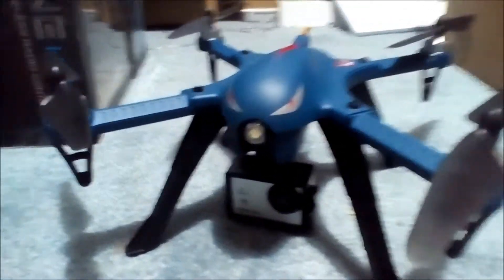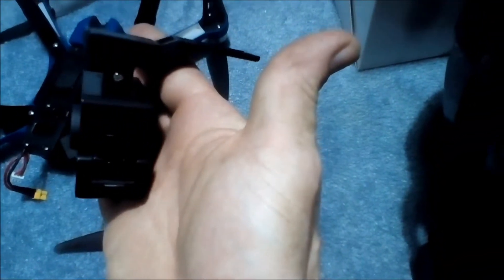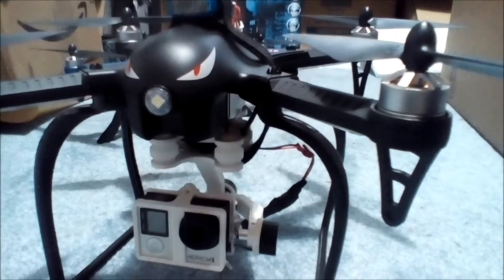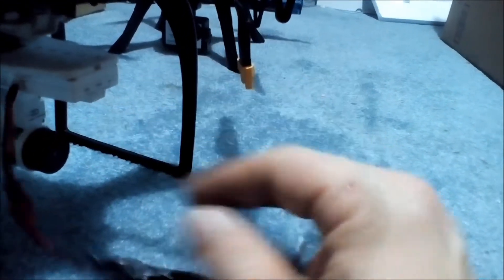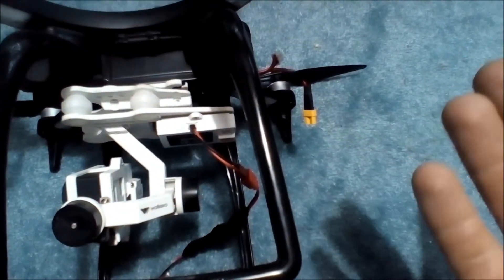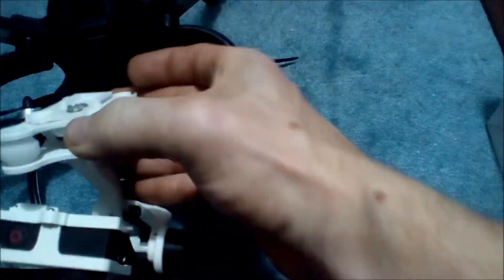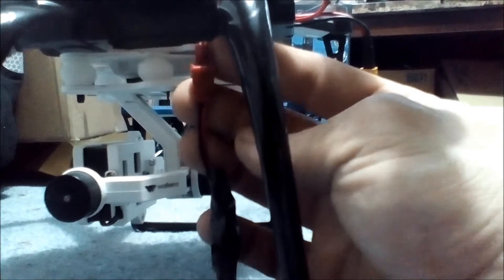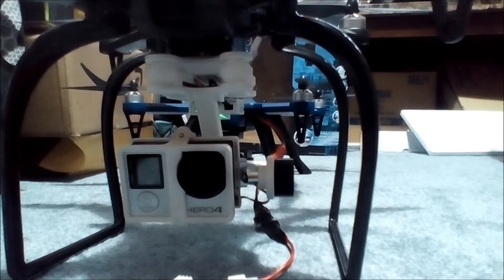MJX RC Bugs Walkera Gimbal HOW TO Brushless Motor Camera Drone DIY